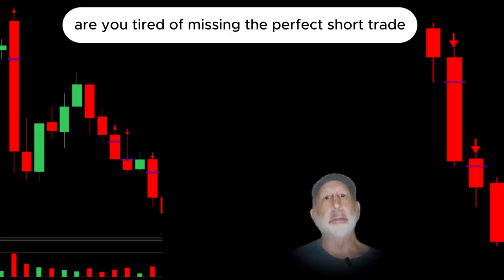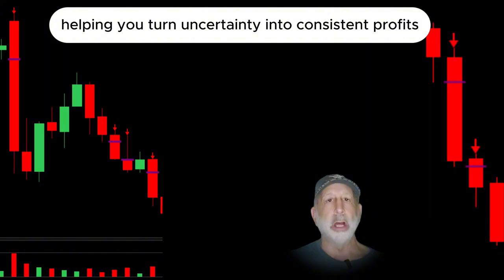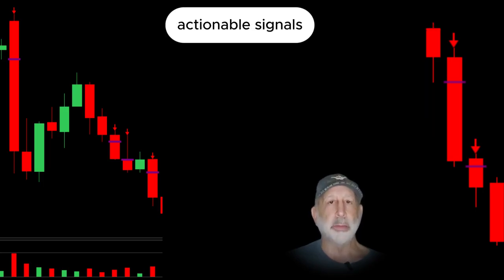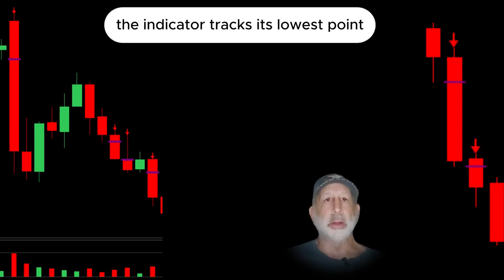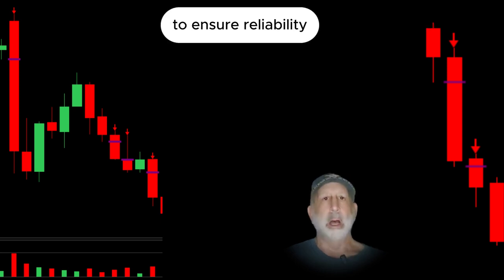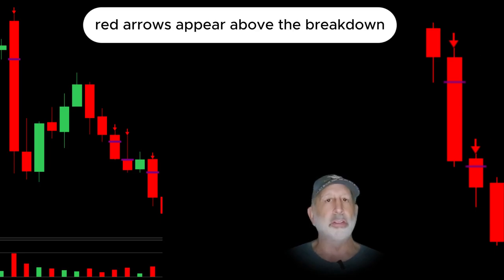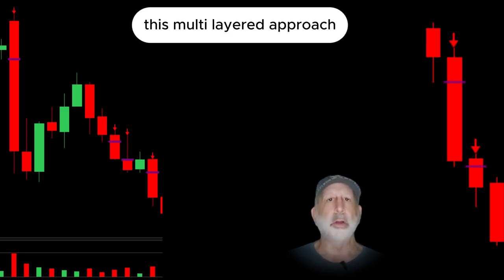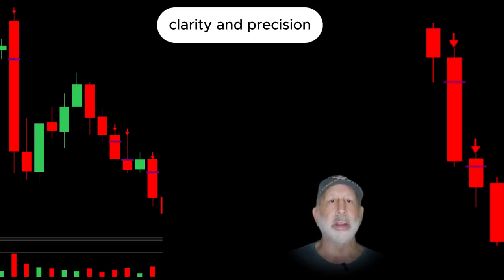Turn Sell Offs into Profits with the Sell the Rip Indicator!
Turn market downturns into profit with the Sell the Rip with Breakout Confirmation Indicator for the  ThinkorSwim Trading Platform. This powerful tool helps traders spot high-probability sell opportunities with precision.

🔹 Identify the First Red Candle Making a New Low
🔹 Spot Upward Pullbacks & Reliable Breakdowns
🔹 Use Volume Validation to Filter Strong Signals
🔹 Red Arrows & Breakdown Lines for Clear Sell Setups
🔹 Customize Settings to Match Your Strategy
🔹 Real-Time Alerts to Stay Ahead of the Market

Perfect for day traders, swing traders, and trend reversal specialists—simplify analysis, reduce noise, and trade with confidence!

Follow me on X at THINKORSWIM Indicator Central for the latest strategies, announcements, and updates straight to your feed!

Our Thinkorswim custom indicators are built to give you a decisive edge in the markets. Whether you’re identifying opportunities or managing risk, these tools are designed to boost your confidence and results.

🔗 Ready to boost your trading strategy?
Click here to access the "Sell the Rip with Breakout Confirmation Indicator" and start trading with clarity and confidence

🔗 Access all of our 26 custom indicators for the Thinkorswim trading platform now
Chapters:
00:00 Introduction: The Need for Precision in Short Trading
00:12 What is the Sell the Rip Indicator?
00:45 How the Indicator Identifies Pullbacks
01:10 Breakdown Confirmation Explained
01:30 Volume Validation for Reliable Signals
01:55 Visual Cues for Short Trades
02:15 Streamlined Execution with Real-Time Notifications
02:30 A Multi-Layered Approach for Precision
02:45 Focus on High-Quality Setups
03:00 Transforming Your Short Trading Strategy

🔗 Transform your trading today!